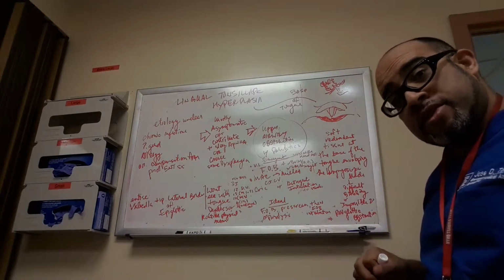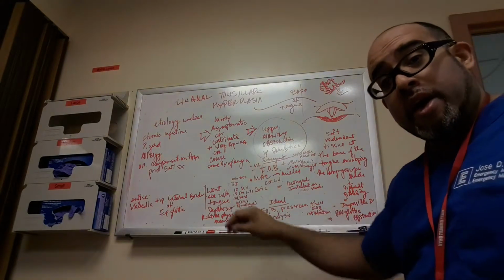Baba Yaga Of Airways Lth Part 3 1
just like John Wick, the boogy man that bad guys fear. Baba Yaga is the russian witch, by herself or one of 3 sisters who had iron teeth, rode a broom, and hid deep in the forest. Friend or foe, everyone feared her.

Description of the disease pathology called Lingual Tonsillar Hyperplasia.

Handle your business. How to overcome this with pt with known hx and when you are hit with it and realize this is what the patient has.

A cause of the unexpected failed airway
Reason to think of why pt is difficult or almost impossible to bag up with a BVM bag valve manual resuscitator. Reason to think about why the LMA failed you other than incorrect use of an LMA like device. Or reason why direct laryngoscopy without a bougie fails you.